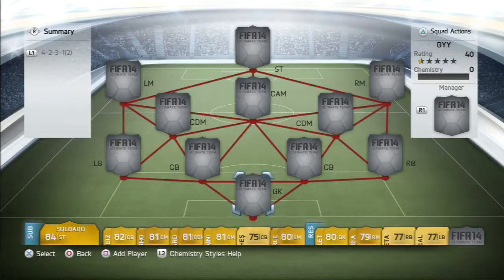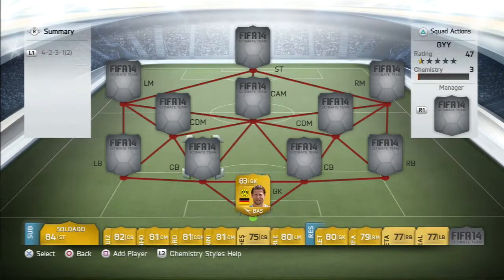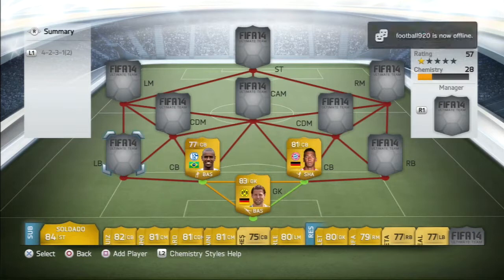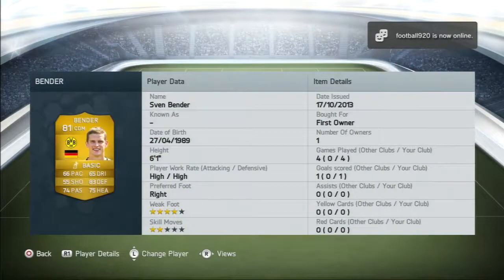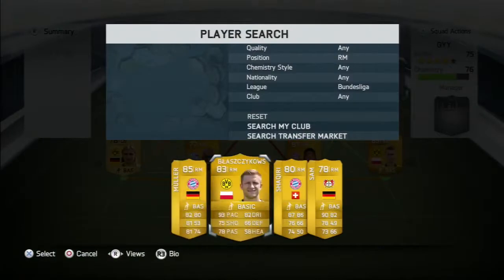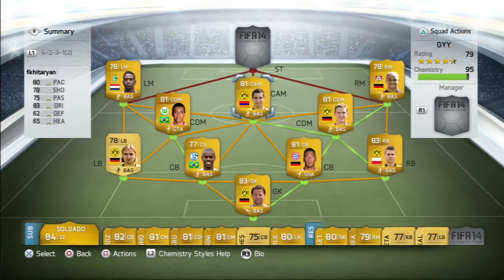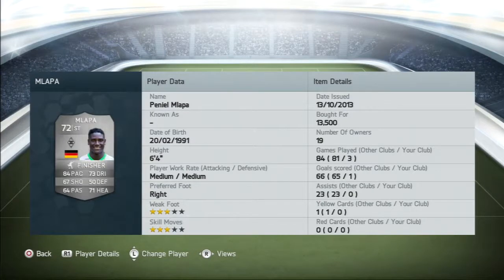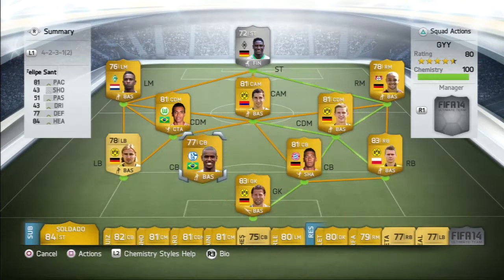FIFA 14 Squad Builder - 25K THE BEST SQUAD I HAVE EVER USED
I've started a second channel and although it's a "second" channel I will put as much (if not more) effort into making video for that channel the link is ), if you go and subscribe it would be much appreciated :)

What do you record with ? : Elgato Game Capture HD
What do you edit with ? : Adobe Premier Pro / Final Cut Pro X
What do you stream with ? : xSplit or OBS

Wanna be partnered ??
The RPM Network are always recruiting members Gravez - Twitter - Insta - Facebook - Google+